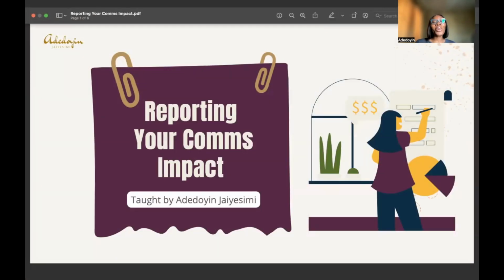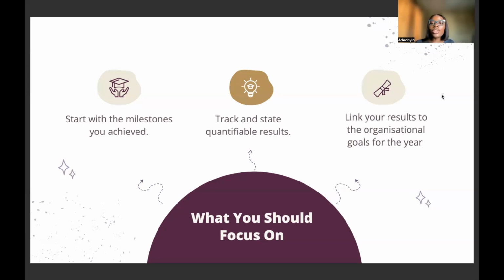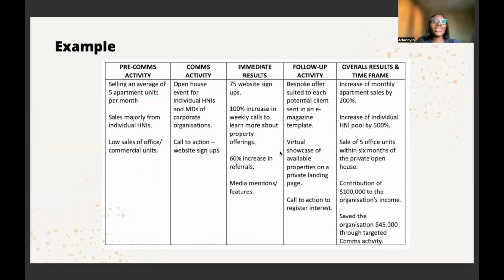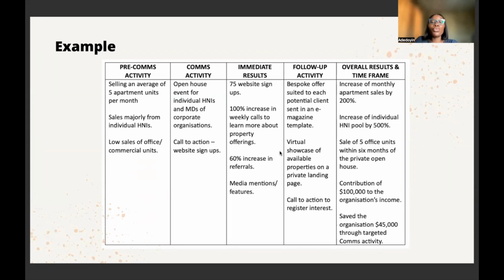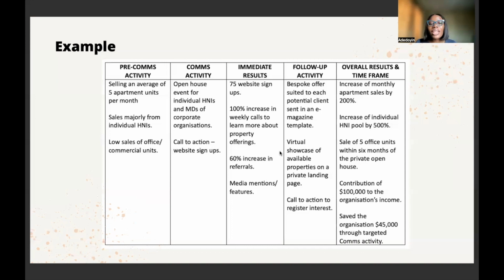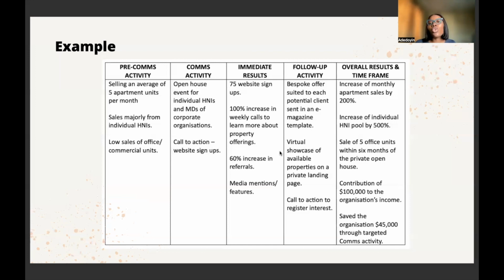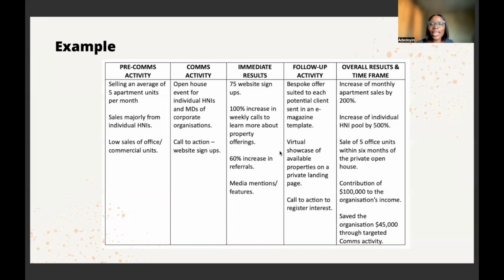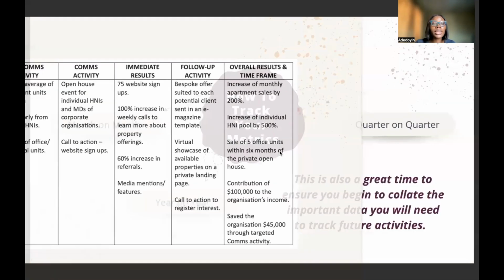Reporting Your Communications Impact (Lesson Two)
After you review the work you've done for the year, it is important to report it in a way that will resonate with those you are reporting to.

In this video, you will learn how to report the impact of the Communications work you have done this year and demonstrate the value that Communications has added to the organisation.